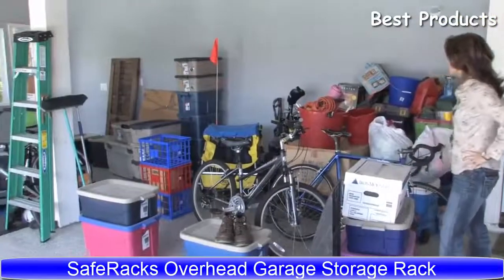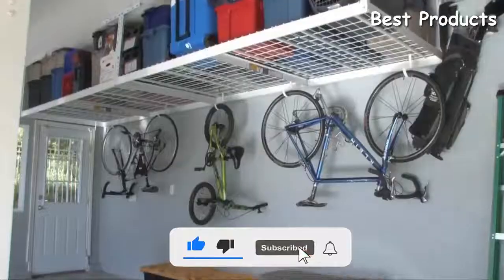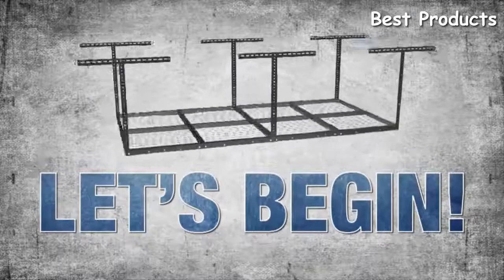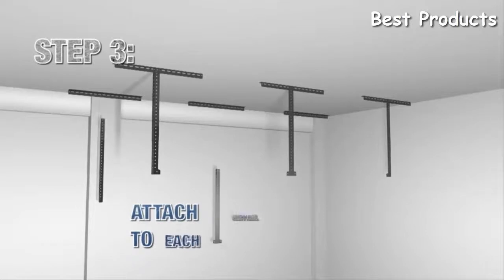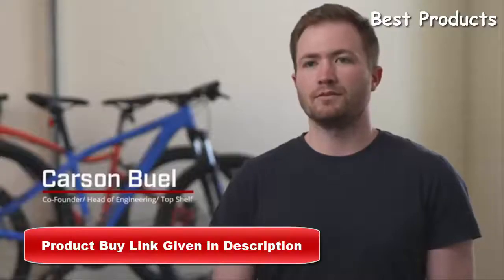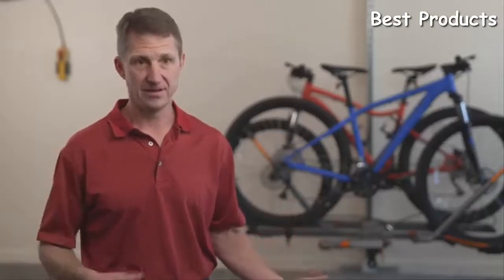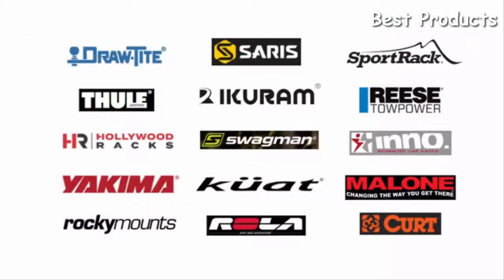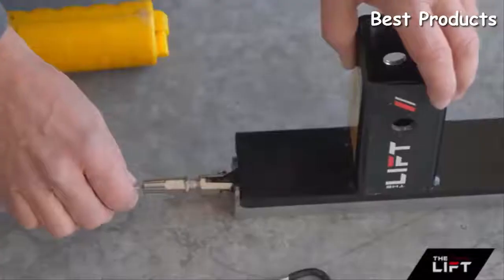Top 5 Best Overhead Garage Storage To Buy in 2022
01.SafeRacks Overhead Garage Storage Rack

►Amazon US
►Amazon CA
►Amazon DE
02.FLEXIMOUNTS Overhead Garage Storage Rack Adjustable Ceiling Garage Rack Heavy Duty

►Amazon US
►Amazon CA
►Amazon DE
03.Koova Kayak and Canoe Overhead Mounted Rack

►Amazon US
►Amazon CA
►Amazon DE
04.The Lift Garage Wall Mounted Storage Lift

►Amazon US
►Amazon CA
►Amazon DE
05.MyLifter 2.0 by Garage Smart

►Amazon US
►Amazon CA
►Amazon DE